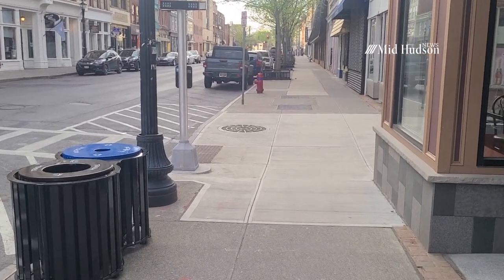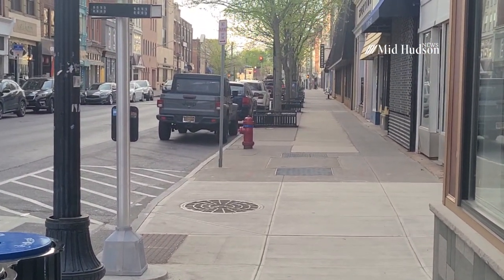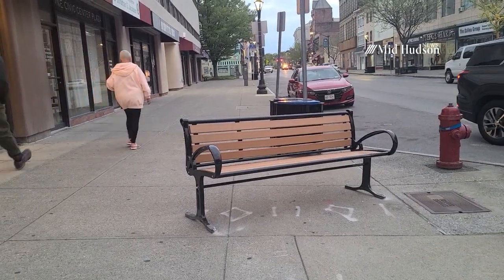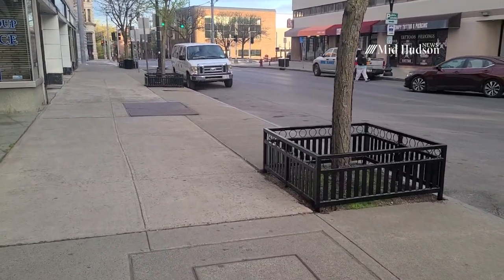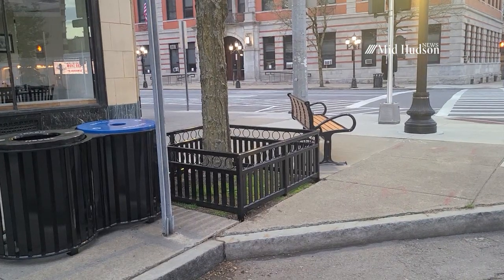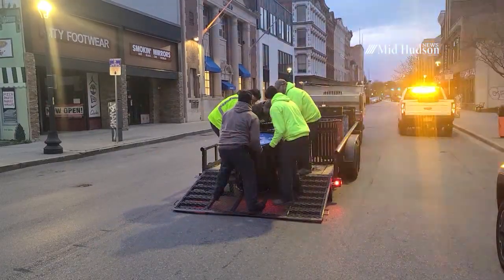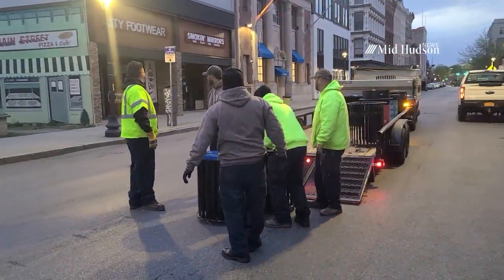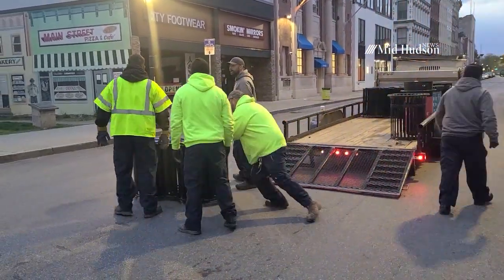Main Street Beautification Underway in the City of Poughkeepsie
City of Poughkeepsie Councilman Evan Menist supported the installation of benches along Main Street.  The bench installation is part of larger downtown beautification project.